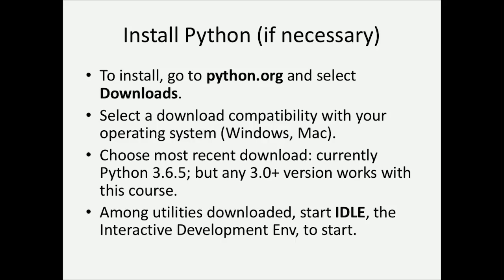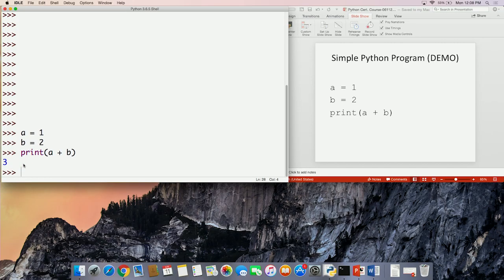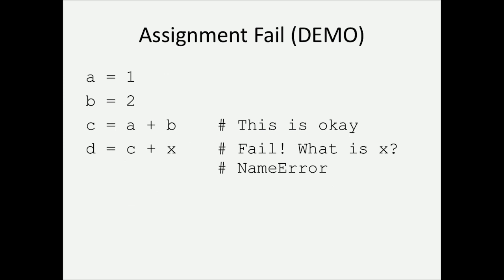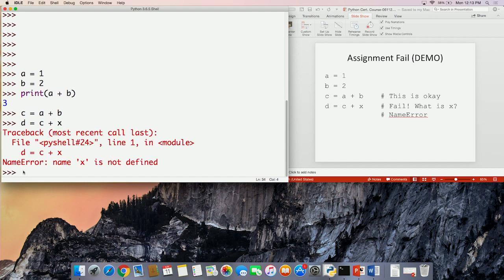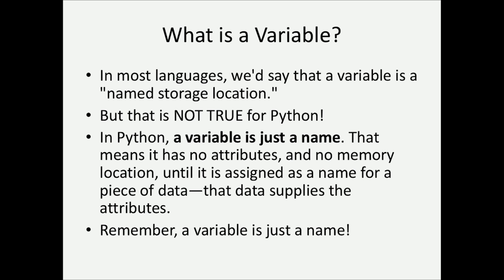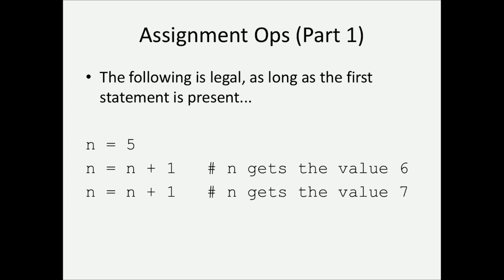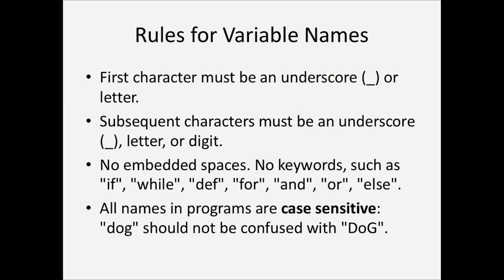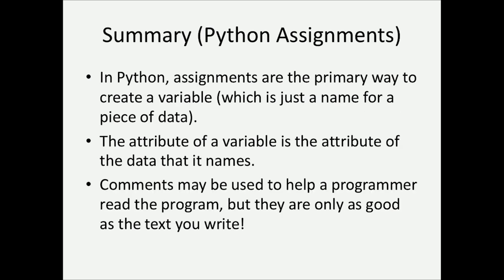1 1 1 Perform Python assignments